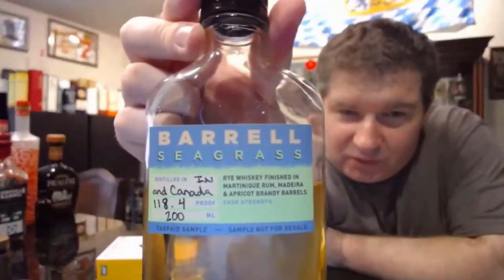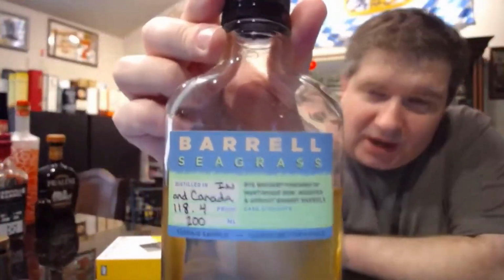Barrell Seagrass Rye Whiskey Review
The Whiskey Crusaders review Barrell Seagrass Rye Whiskey which comes in at 118.4 proof.  Barrell Seagrass Rye is finished in Martinique Rum Agricole style, Madeira, & Apricot Brandy barrels.  It was distilled in Indiana and Canada.  On the website it says it is an “ode to coastal memories, blended to evoke the joy of a day on the beach and an evening listening to the soothing rhythm of waves.”  Martinique is a Southern Caribbean island off part of the lesser Antilles and a French territory.  Napoleons' first wife was from there.  Agricole Rhum style started because of the Napoleon's starting of the sugar beet industry which destroyed sugar prices.  So, tons of excess sugar being left unprocessed so fresh pressed the sugar and distilled immediately rather than refining it.  Once French started taxing rum imports Agricole rum was the only affordable option on the continent and became part of French society.  Agricole rum is made like Armagnac in that both use alembic column stills rather than industrial Spanish style Column stills or pot stills. Raw sugar fermentation is very unstable and causes it to have a lot of esters so you end up with a flavorful and funky white dog.  Since there are so many esters when it aging the oak interaction causes a lot wild flavors and it becomes very complex.  Madeira is a fortified wine made on the island of Madeira off the coast of Portugal.

This sample was provided to us by Barrell Craft Spirits with no strings attached for the review.